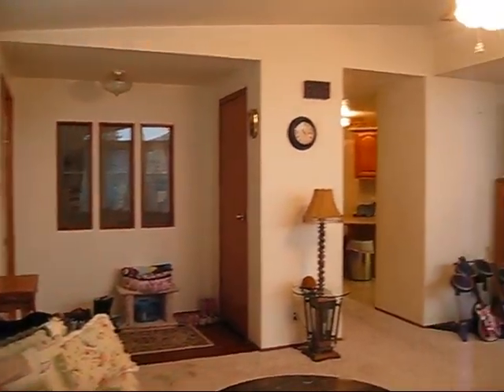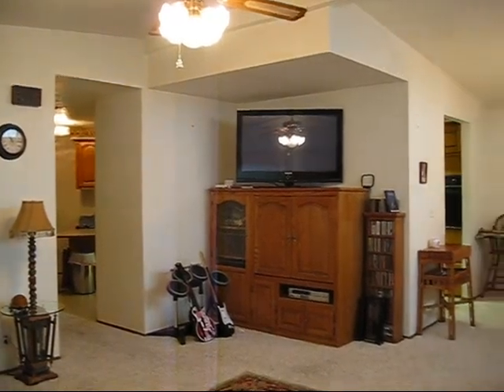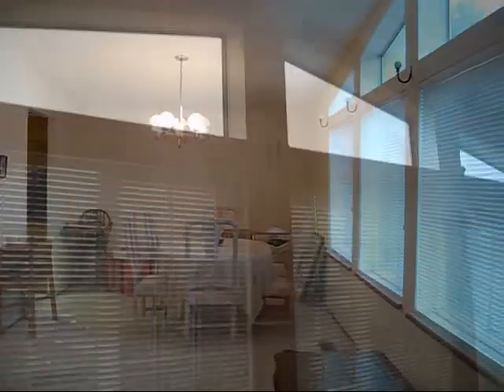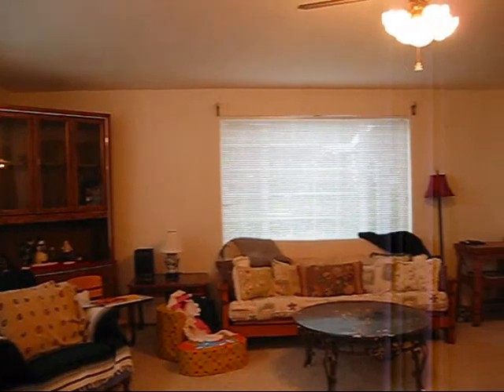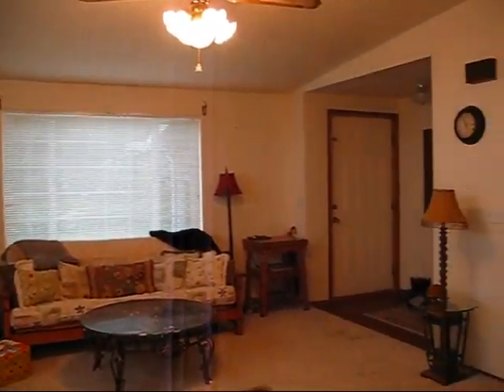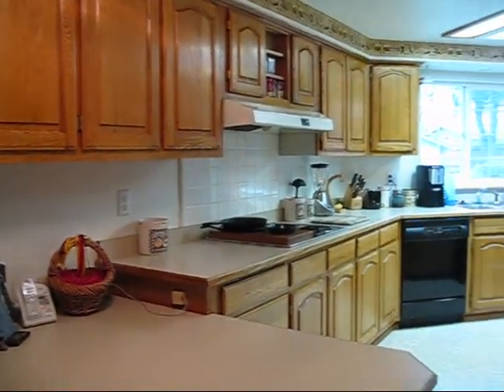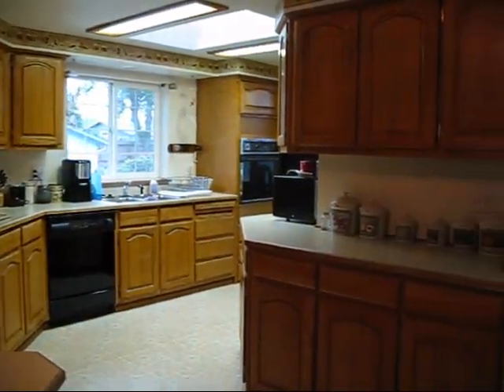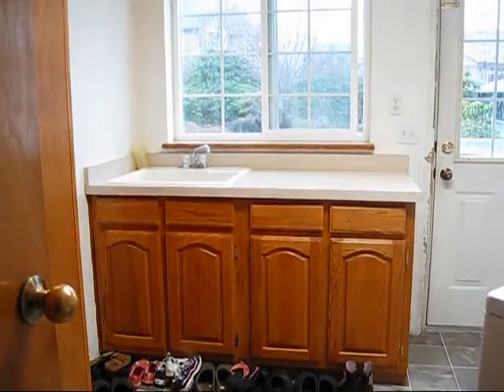Beautiful property with clean manufactured home-rmls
BEAUTIFUL PROPERTY!One level 1848 sq ft 3 bedroom, 2 bath 1990 Sivercrest manufactured home in great Coquille neighborhood. Great landscaping, large deck, private backyard,, detached garage. Don't miss this one!! $225,000 #10006372